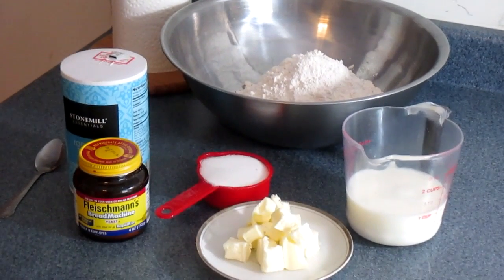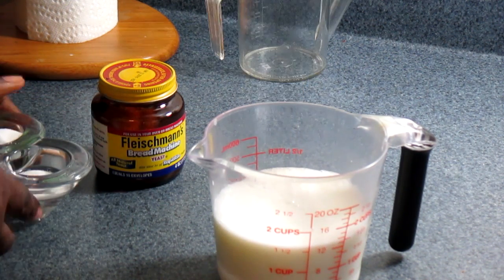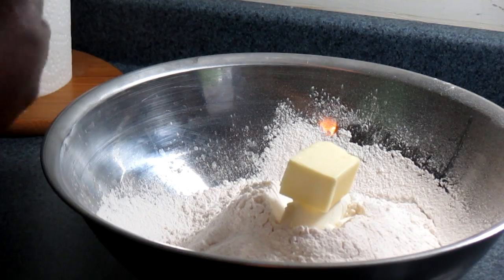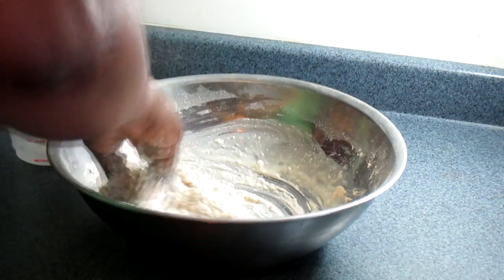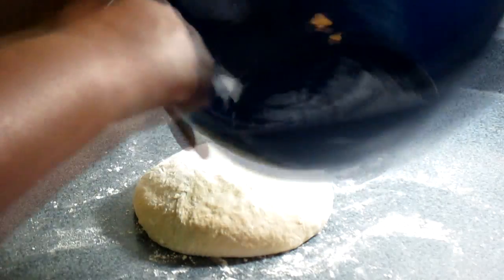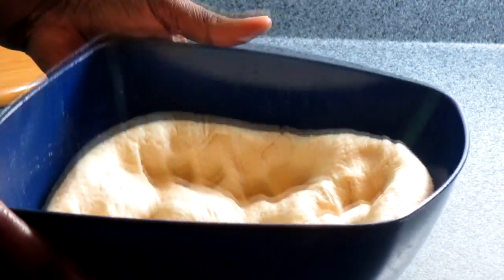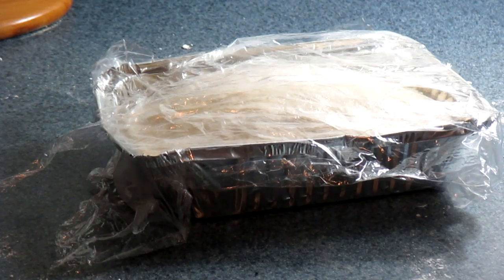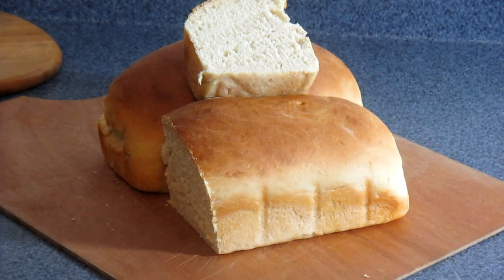HOW TO MAKE REAL JAMAICAN HARD DOUGH BREAD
Hello goodie

How to cook video DIY Jamaican Cooking video HOW TO cook Good food. How to do it  yourself recipe.

How to Cook Jamaican HARD Dough  bread Jamaican way right the first time. I wanted to show you guys that's its easy as 1 2 3 and anyone can do it. I love cooking Jamaican Food not because I'm Jamaican but it's really good food for family and friend even events.